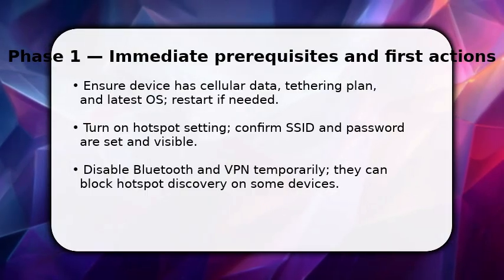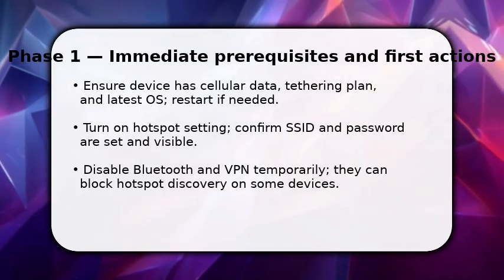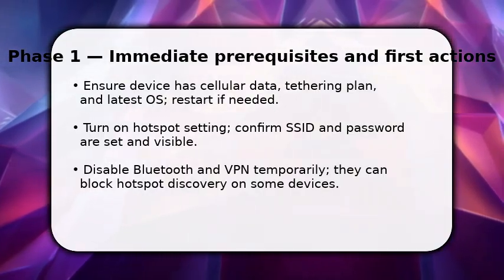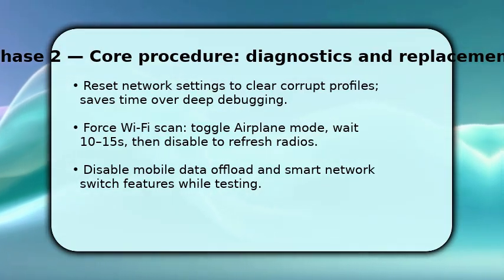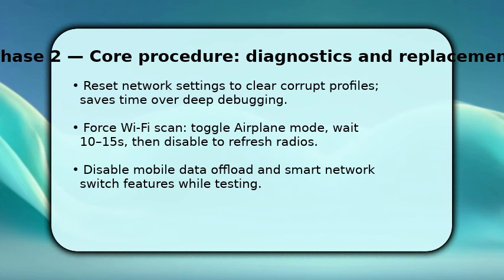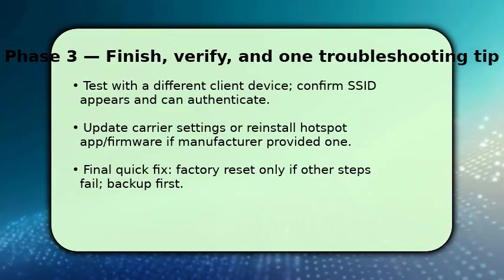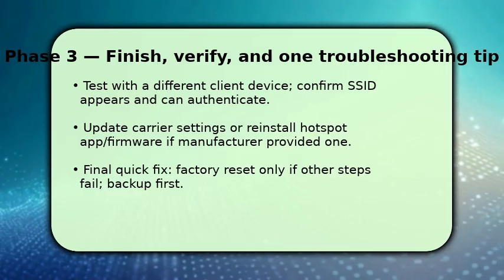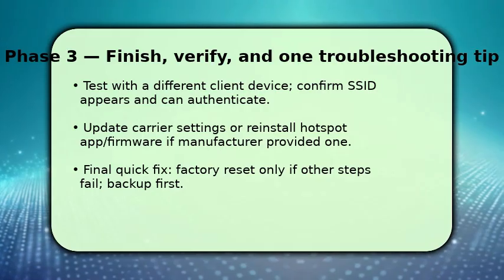How to Fix Hotspot Not Showing Up (only Way)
How to Fix Hotspot Not Showing Up (only Way) | 🔒 Surfshark VPN Deal — Stay private and secure. $1.99/mo + 3 Months Free ▸

Discover the ultimate solution for when your mobile hotspot isn'thy showing up. This video guides you through a step-by-step troubleshooting process to fix connectivity issues, ensuring that Wi-Fi is restored and internet access on multiple devices can be enjoyed seamlessly.

mobile hotspot not working, fix mobile hotspot issue, restore wireless connection, troubleshoot no signal, connect to cellular data